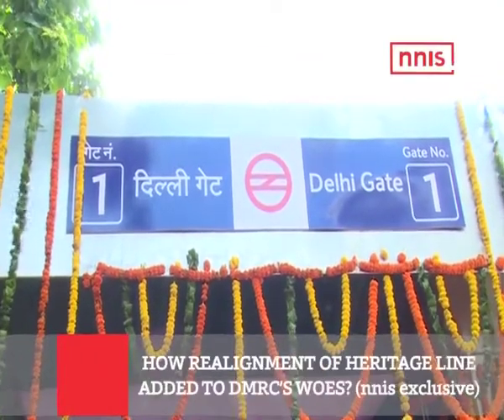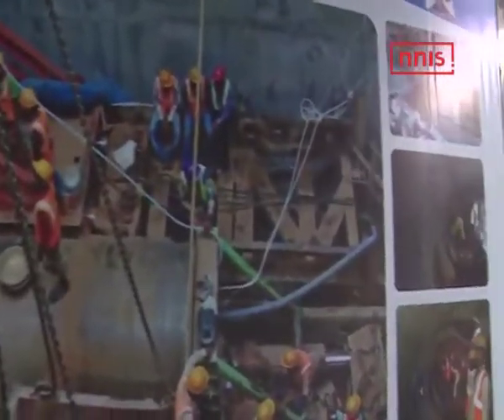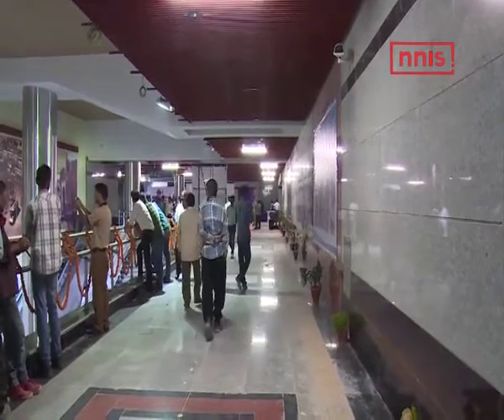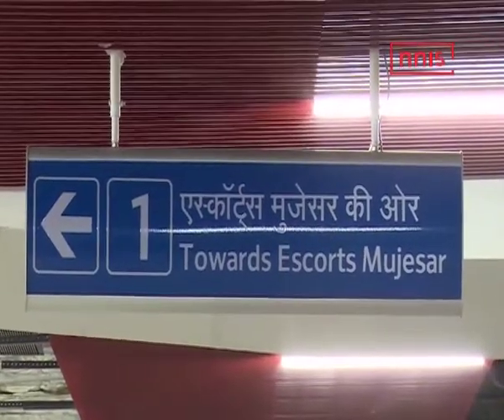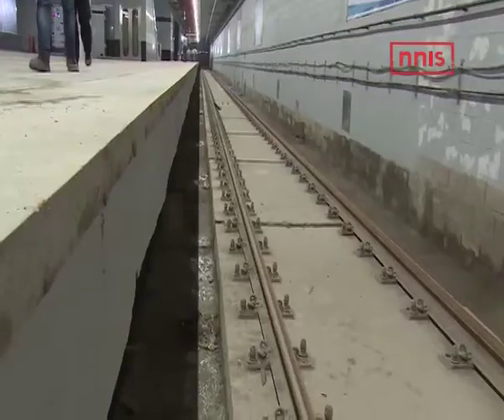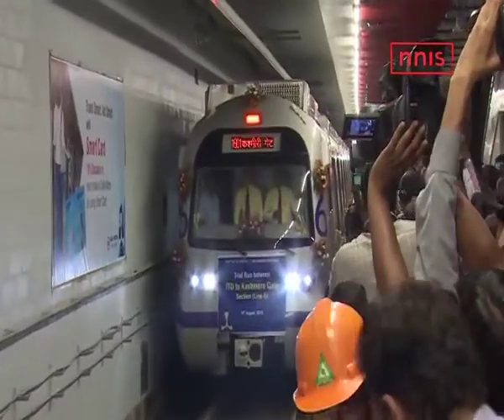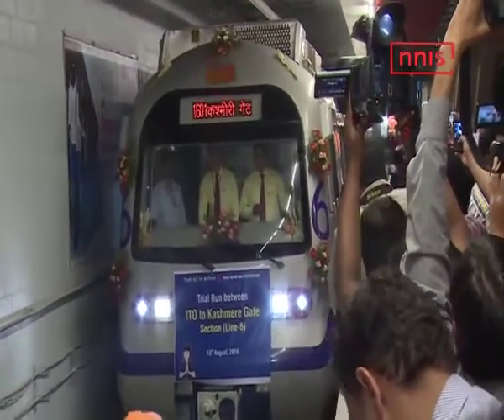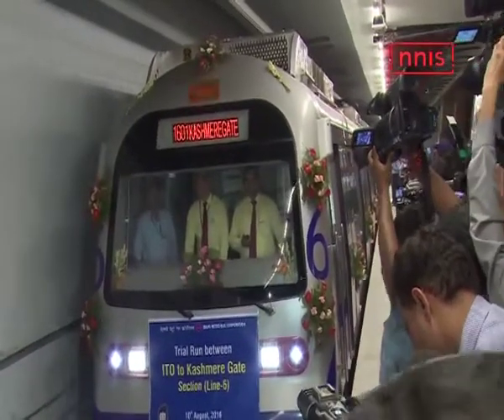How Realignment Of Heritage Line Added To Dmrc’s Woes Nnis Exclusive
Stay up to date with the latest news on your time line.